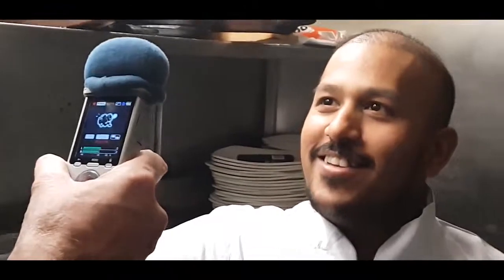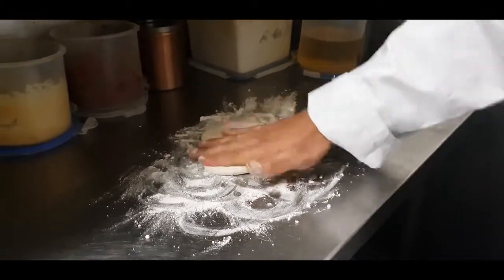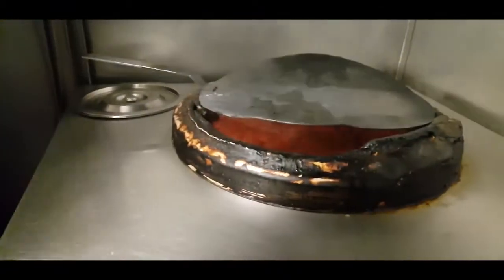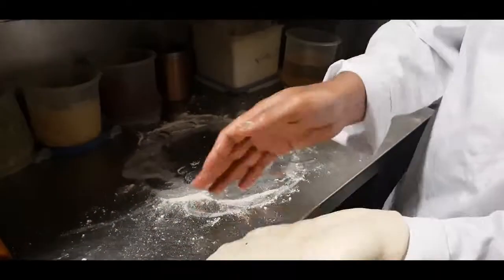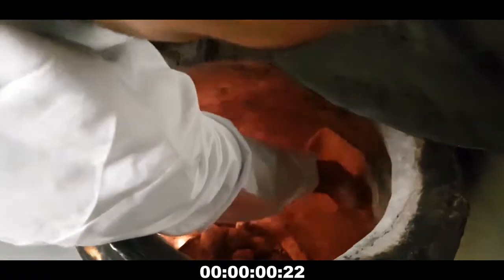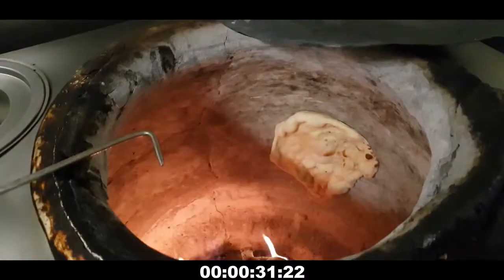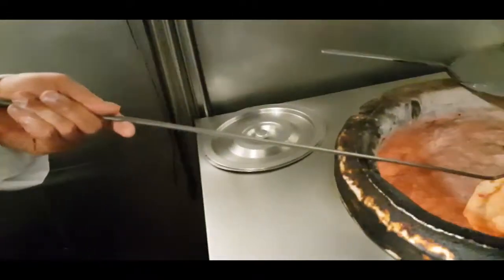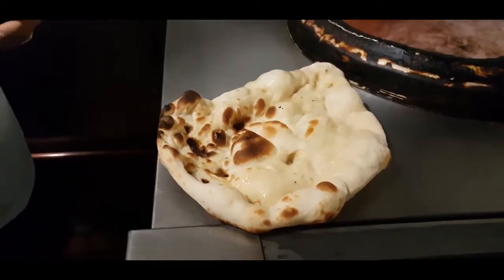Cooking NAAN BREADS in the TANDOORI OVEN | EXPRESS FM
Cooking Naan breads live on radio.